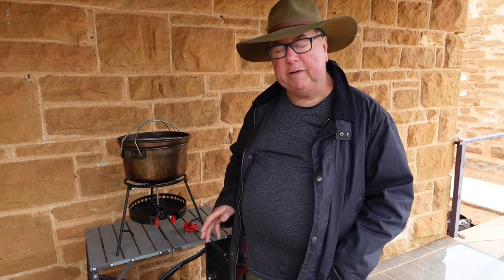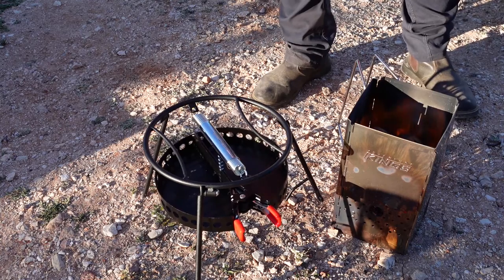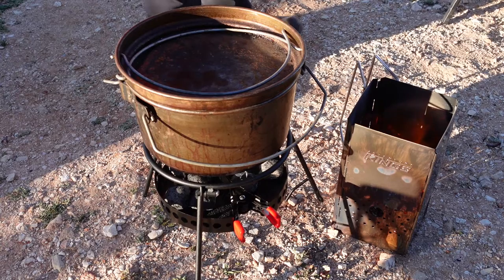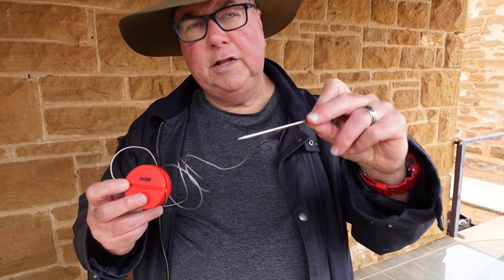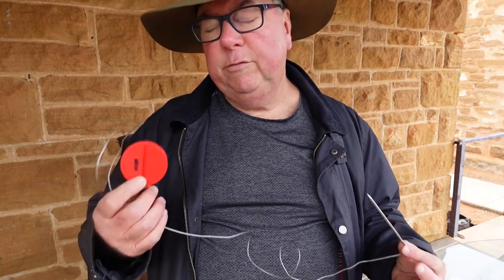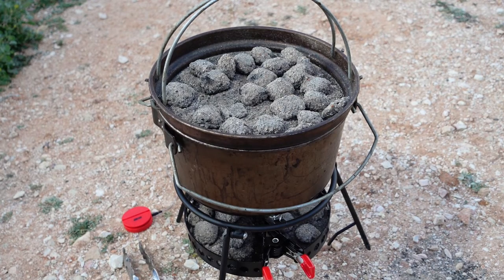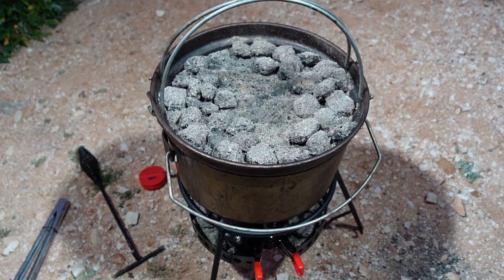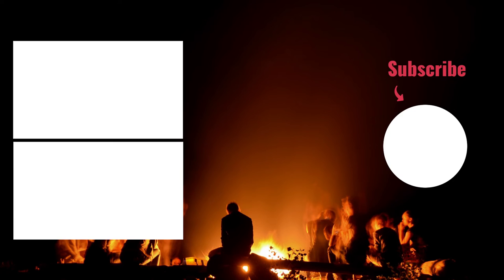Best Camp Oven Dutch Oven Pork Roast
If you're wanting to know how to cook a roast in a Camp Oven / Dutch Oven...then this video is for you!

Here's a link to Camp Maid
Here's a link to the Inkbird Thermometer

In many camping areas and camp-sites you can't have a cooking fire on the ground. You may be able to use a fire pit but they can be expensive and cost over $200 for a quality one. Plus they can be bulky or awkward to put together.
For less than $30, the Camp Maid is a great fire pit alternative for cooking. It's also compact and folds down to fit inside a Camp Oven / Dutch Oven. It unfolds in less than one minute. You can use it on the ground or even on a metal table. Just imagine... no more bending down to cook with your Camp Oven / Dutch Oven. It's also sturdy enough to handle a heavy cast iron cooking pot and you could also use it with a Cast Iron Skillet to cook on hot coals, heat beads or charcoal.
In this video I demonstrate how to use the Camp Maid with heat beads and a Spun Steel Camp Oven / Dutch Oven to cook a Pork Roast.